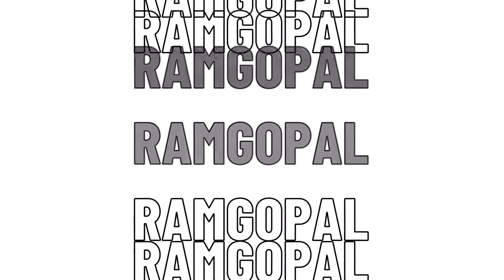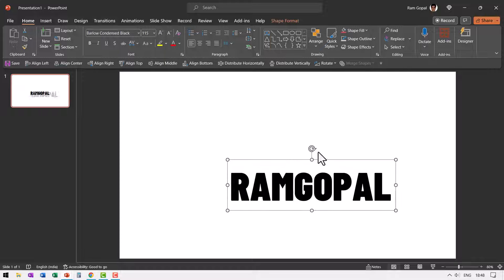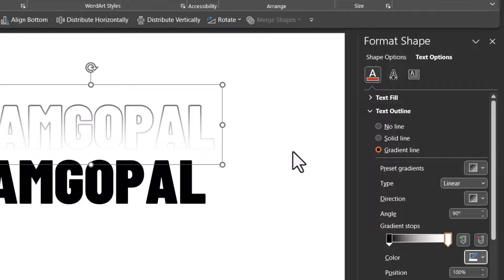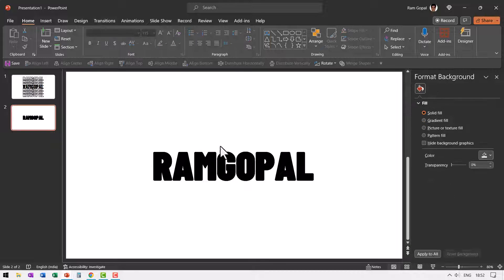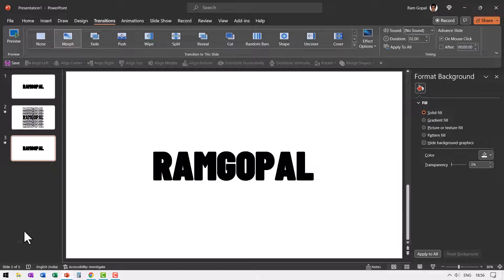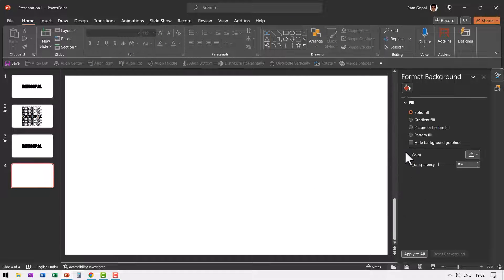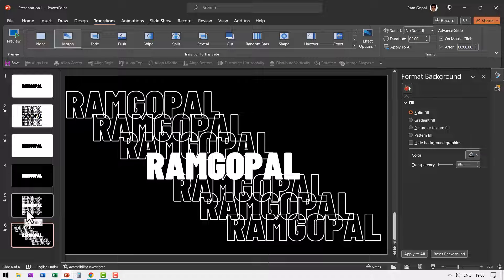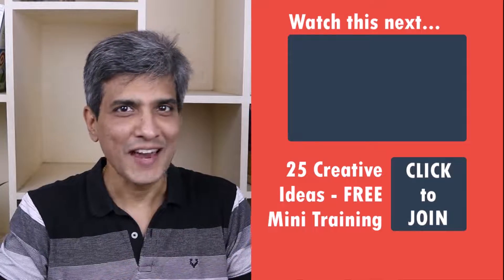Exciting Moving Outline Text Morph Effect in PowerPoint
Learn to create exciting moving text outlines Morph Effect in PowerPoint. *Ramgopals PowerPoint Mastery TRAINING Program:* your announcements, declare contest winners, new brand names and more with this useful PowerPoint effect.
You will need PowerPoint 2019 or Office 365 to access Morph Transition feature in PowerPoint.
Contents of this video:
00:00 Preview of effect
01:02 Apply Gradient to Ghost Text
04:00 Create the base slide
04:30 Apply Morph Transition
05:30 Ghost Effect on Dark Background